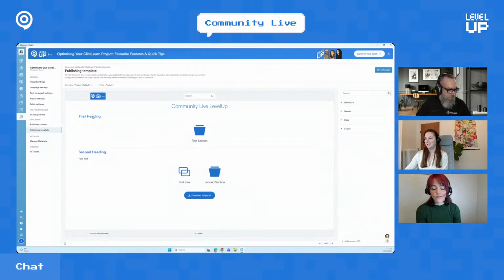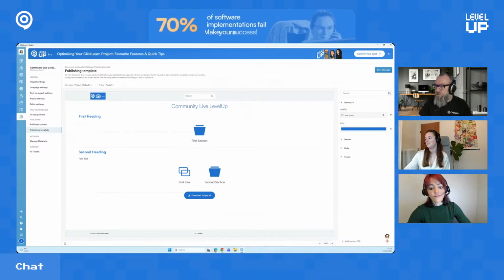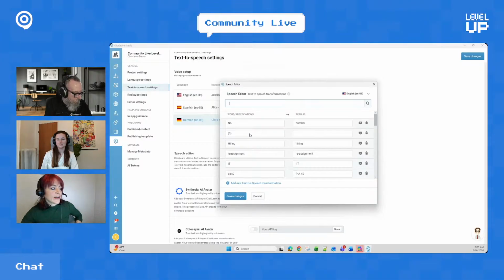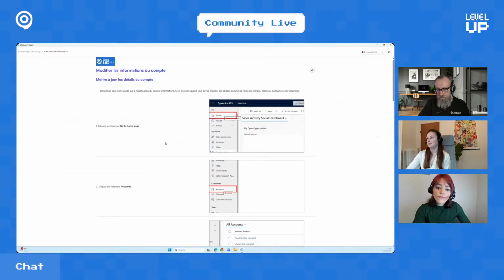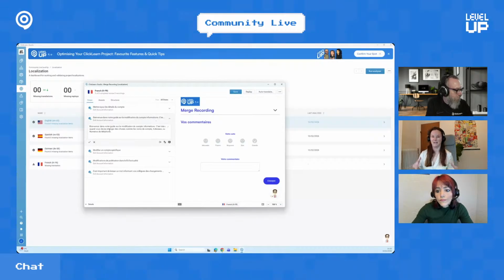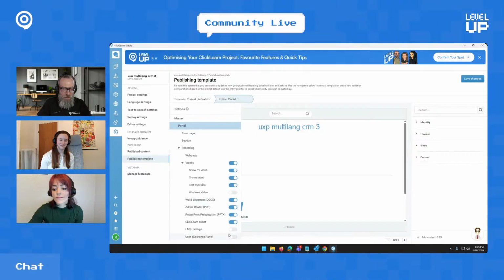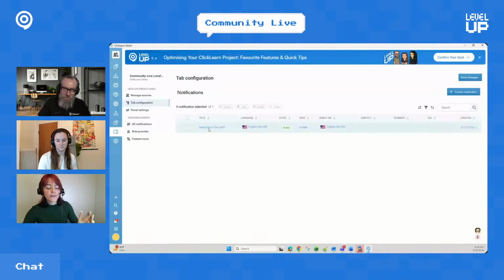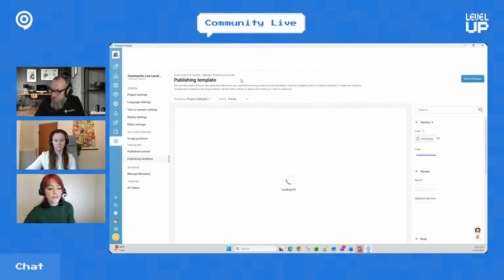LevelUp 6: Optimising Your ClickLearn Project: Favourite Features & Quick Tips - EMEA/APAC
Get more out of ClickLearn with quick, practical tips you can use right away.

In this LevelUp session, we share five-minute wins, highlight our favourite ClickLearn features, and walk through key 2025 updates to help you optimise your ClickLearn projects—whether you’re just getting started or have been using ClickLearn for years.

You’ll learn:
- How to enable the new video player and premium digital voices
- How Multi-language UXP helps you scale content across regions
- Hidden features like version restore and smarter organisation tools
- What’s new in ClickLearn for 2025 and how to use it